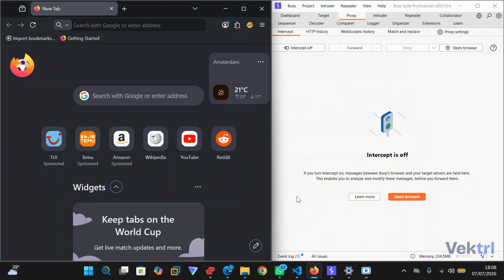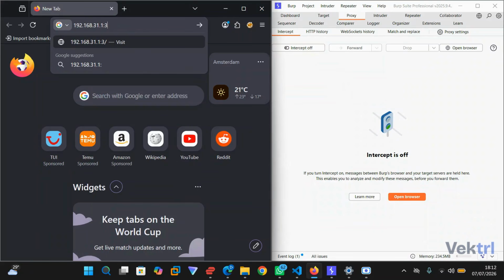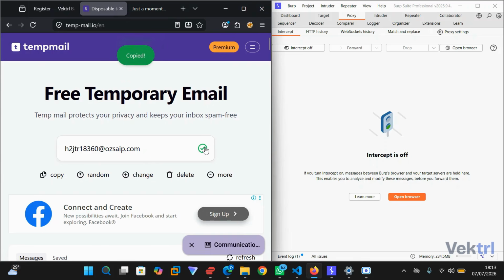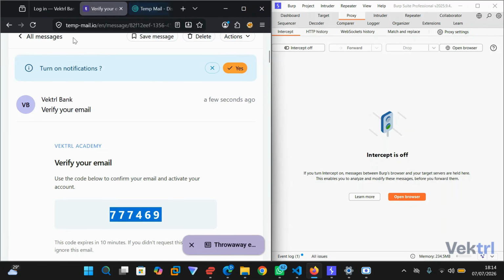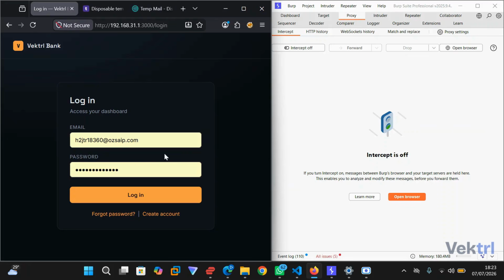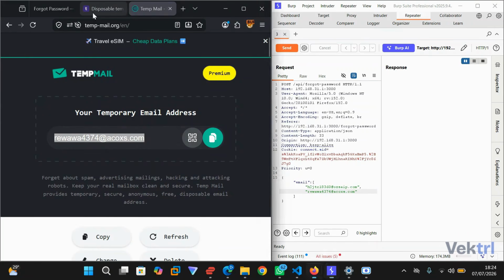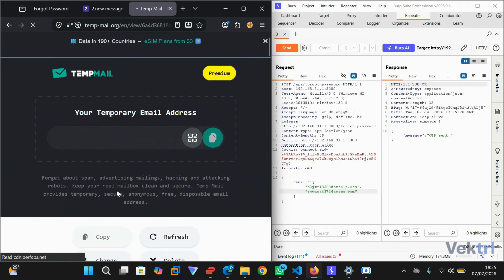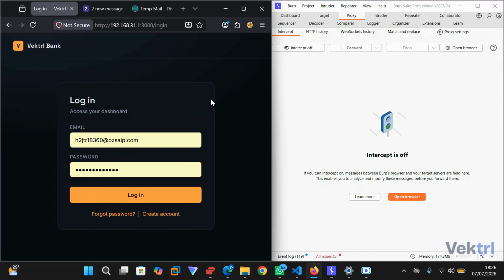$5,000 Bug Bounty PoC | Password Reset Logic Flaw Leading to full Account Takeover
Summary:
The password reset endpoint of the banking web app accepted an email parameter and used it to identify the account requesting a reset. The backend never enforced that this parameter must be a single string value. By modifying the intercepted HTTP request and submitting email as an array containing both the victim's address and an attacker-controlled address, the server generated one OTP and delivered it to both addresses in the array. This allowed the attacker to retrieve a valid OTP tied to the victim's account and use it to set a new password, resulting in full account takeover.

Vulnerability Class:
Improper input validation chained with broken authorization logic on a password reset workflow.

Root Cause:
The endpoint assumed the email field would always be a single string and skipped input type validation before generating the OTP. It also failed to verify that the recipient of the OTP was authorized to receive it.

Remediation:
Enforce strict type validation on the email parameter (on every endpoint that accepts an email) and reject any request where it is not a single string. Bind OTP generation and delivery to a single verified account owner only. Apply the same validation logic on both the backend and any API gateway handling the request.

Ready to skill up?